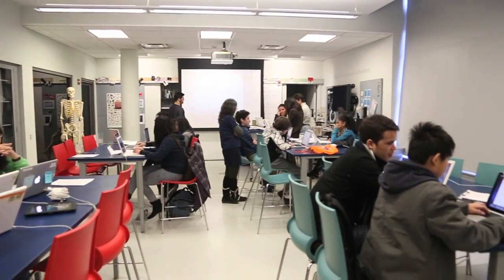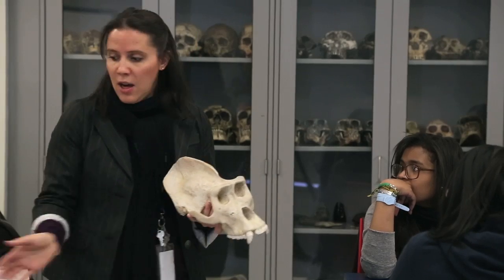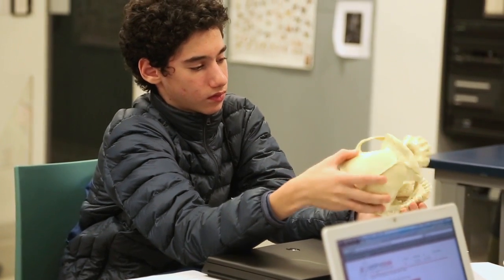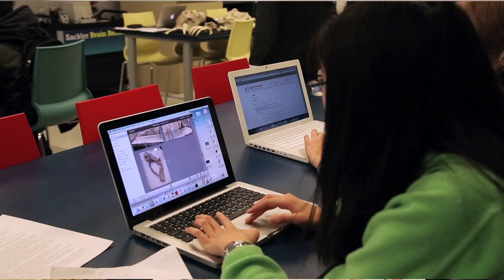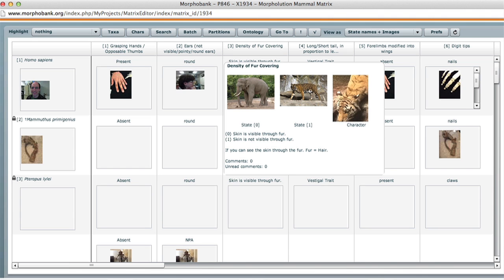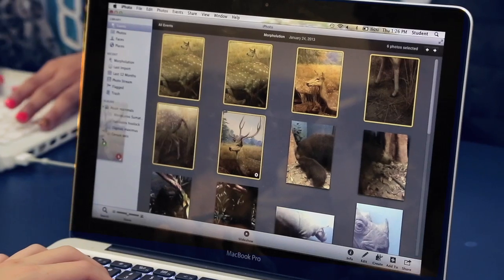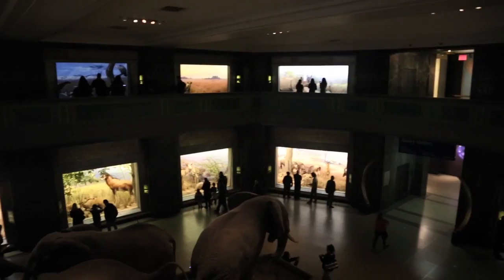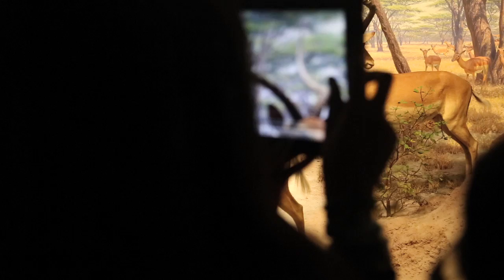Digital Learning Week 2013: Morpholution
A group high school students got the opportunity to use cutting-edge digital tools to carry out their own small-scale investigation of evolutionary relationships between mammals in a program called "Morpholution" during the Museum's Digital Learning Week in January.

Led by Museum scientists and educators, students learned how to navigate Morphobank, a web application used by researchers to record and analyze traits of various species—including, just recently, for a major study by Museum scientists and colleagues that traced the ancestor of placental mammals, which was published in the journal "Science" in February. (Learn more about that study in the video response below, "Researchers Reconstruct the Common Ancestor of Placental Mammals.)

Students gathered data about presence or absence of various traits in different species of mammals by examining specimens from Museum collections and by exploring exhibits in Akeley Hall of African Mammals, Hall of Asian Mammals, and the Wallace Wing of Extinct Mammals and their Relatives. As they entered their findings into Morphobank, they learned how scientists document and communicate evolutionary data, then generated evolutionary trees based on the data they had collected during the day.